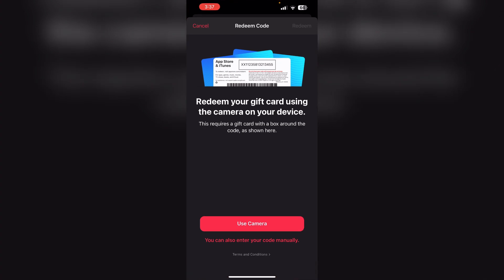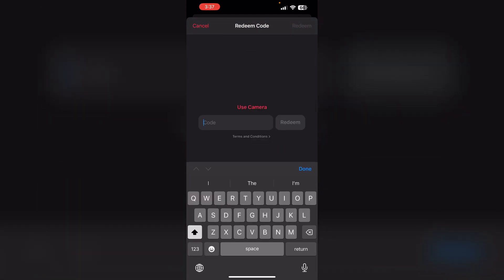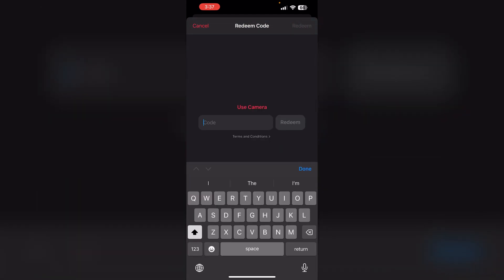How To Fix "You Have Already Redeemed The Maximum Number Of These Codes Per Apple Id" On Apple Music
If You've Hit The Limit For Redeeming Codes On Apple Music, This Video Will Show You How To Fix The "You Have Already Redeemed The Maximum Number Of These Codes Per Apple Id" Error And Continue Enjoying Your Music.

0:31 - Fix 1 - Verify The Code
0:40 - Fix 2 - Check Subscription Status
0:50 - Fix 3 - Wait And Retry
1:01 - Fix 4 - Contact Apple Support